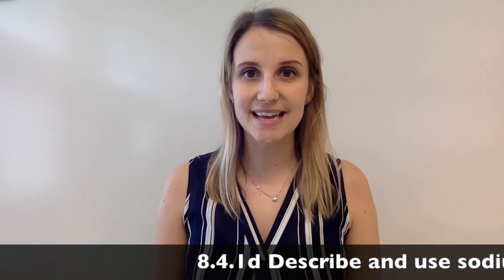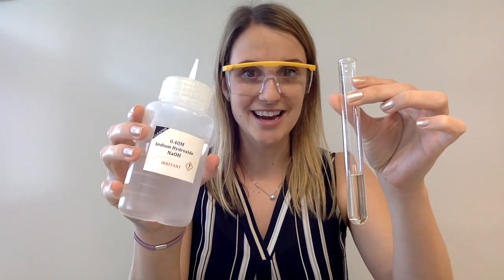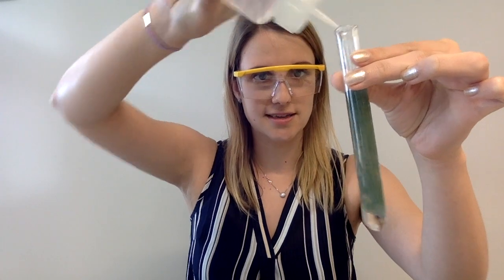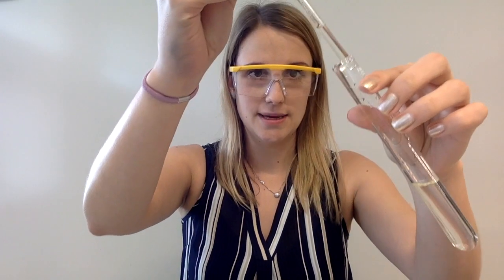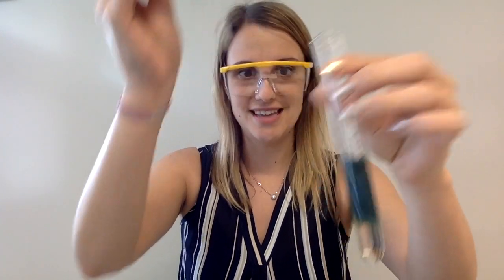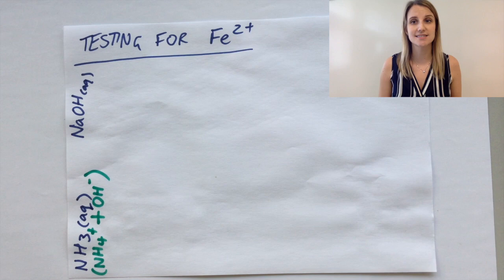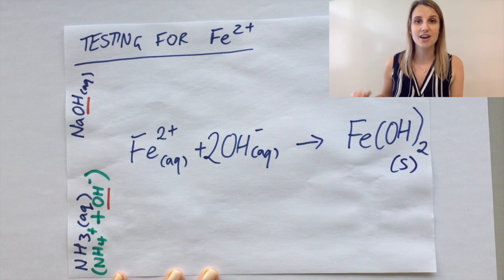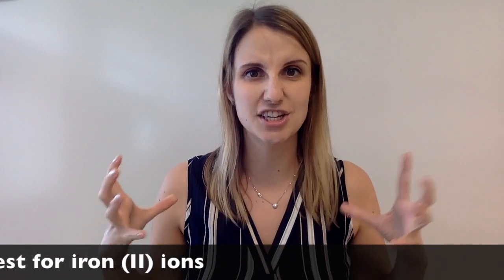Test for iron (II) ions using sodium hydroxide (NaOH) GCSE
Watch me do the test for iron (II) ions using NaOH - only explained at GCSE level

1) Add NaOH
If positive observe a green precipitate